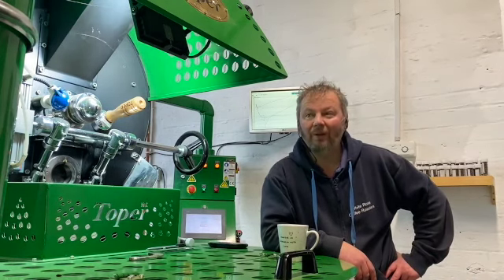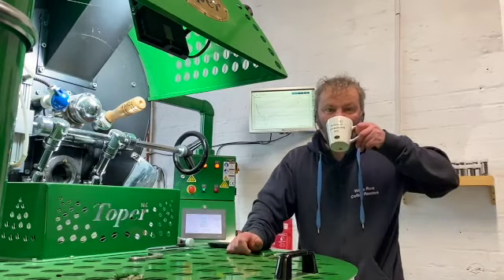c0ff33 vlog March 4th 2022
A surprisingly sunny weekend last week, although cold still. Took the boy and his friends to Aerobounce on the Saturday and then a relatively steady Sunday.

Back to work and of course it’s still crazy busy, both roasters have been running all week to keep up with bulk orders, both for local customers and those we ship to by carrier.

The Fazenda Do Lobo coffee is now listed, and another new pallet of coffee came in on Thursday, with another due next Monday. At 600kg a time we are moving a considerable amount of both green and roasted coffee at the moment.

For a bit of down time I have been playing Guardians of the Galaxy game - it’s very entertaining especially the banter between the characters - but quite challenging leaving me stuck at some of the bosses.